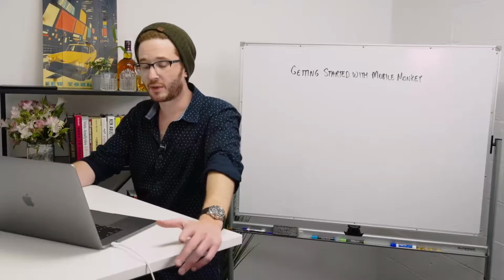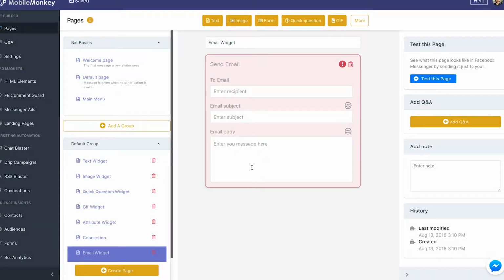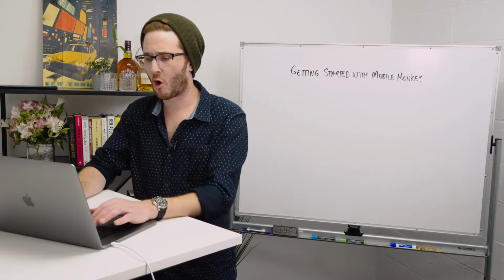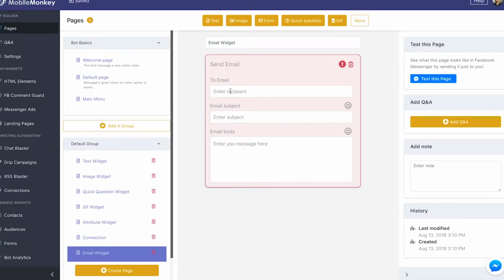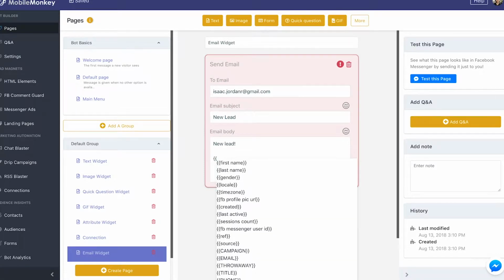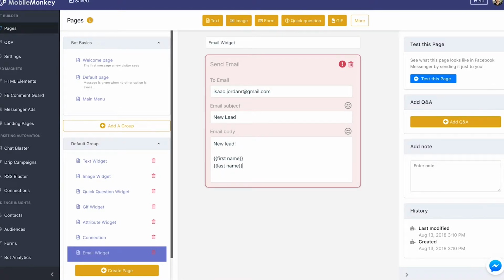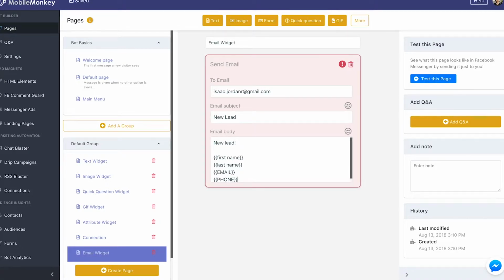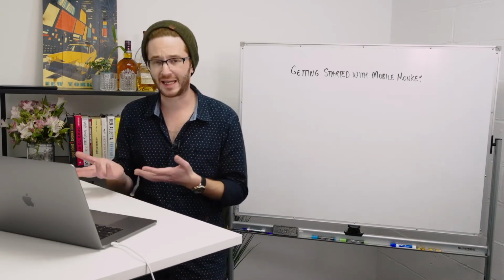Chatbot Hack: Get Your Facebook Chatbot to Send Automated Emails To New Leads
If you’ve been looking for an easy way to jump on the mobile messaging chatbot train (and I know you have!) then look no further. MobileMonkey presents your one-stop bot building masterclass.

You’ll get access to the MobileMonkey chatbot app AND full access to the MobileMonkey online bot building masterclass.

Course instructor and marketing maverick Isaac Rudansky will take you through all aspects of building your very own chatbot, making it easy as 1-2-3.

MobileMonkey chatbot for Facebook messenger takes advantage of the millions of daily active Facebook messenger to help spread the word of your brand, finding you new customers, fans and advocates!